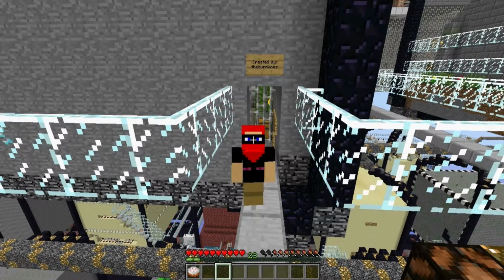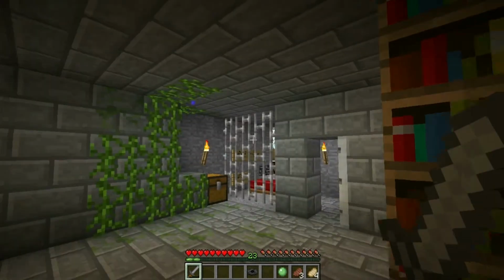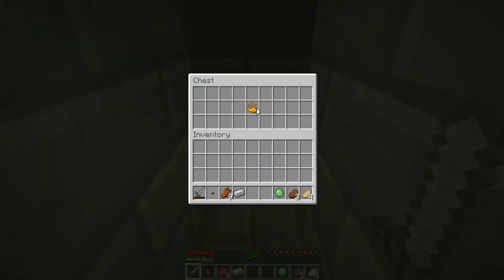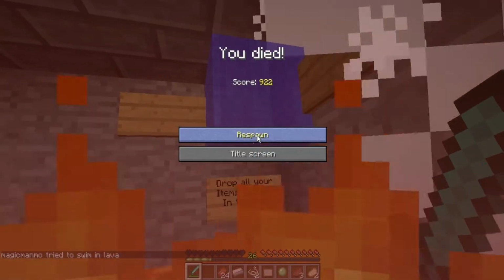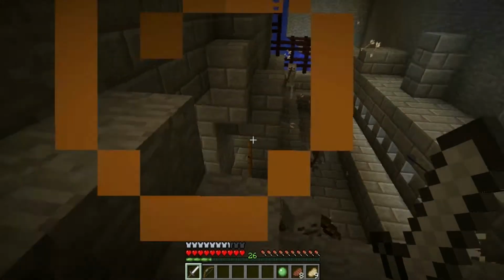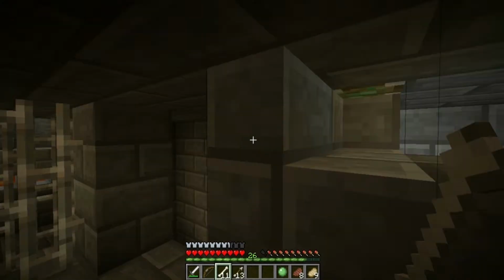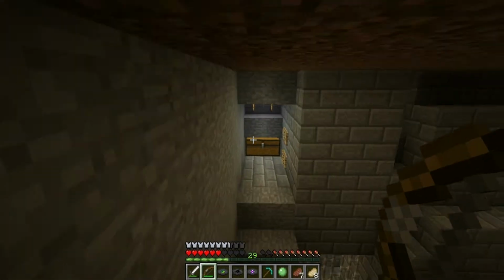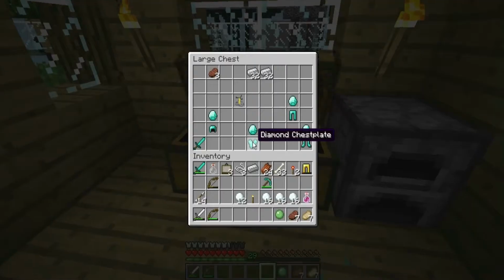I Don't Potion ~ Minecraft Adventure Multiplex Ep14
The official MagicManMo Intros and Outros, however, are the work of one Alex Duquette, whom you can find on youtube here: